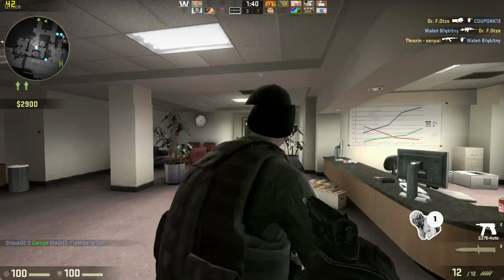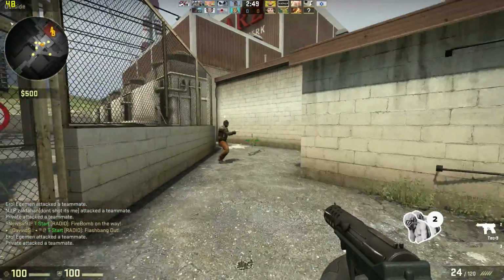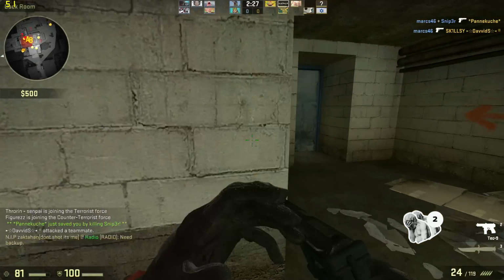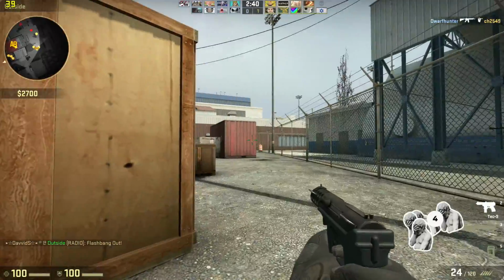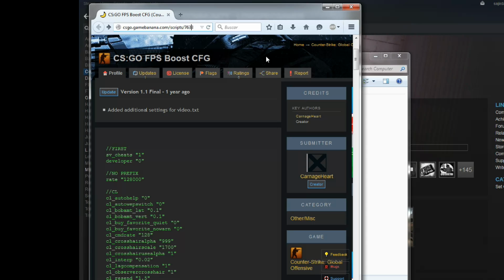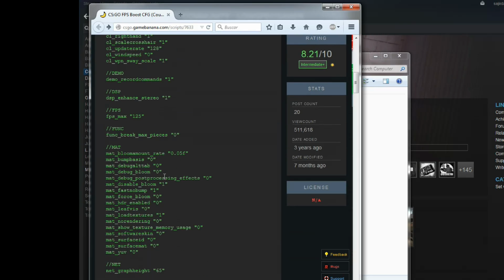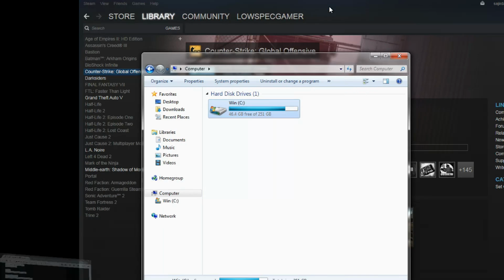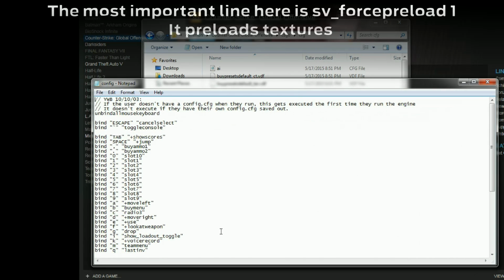LowSpecGamer: tips for improving performance on Counter Strike: Global Offensive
Counter Strike Global Offensive is serious business. Squeezing every little performance gain is a must if you want to survive, or else you will end up playing with skills comparable to mine.

Just adding "sv_forcepreload 1" to your config file actually works very well if you want to avoid changing your configuration.

for providing Russian subtitles.

The laptop used for this video has the following specifications:

CPU: Dual-core 1.7 GHz Intel Core i7-2637M
RAM: 4 GB DDR3
VIDEO: NVIDIA GeForce GT 540M

Victory by Will Bedford
Victorious by SpiderDave
Blargh by Rocoow
Quelle Surprise by Rocoow
Orpheus in the Underworld by Jacques Offenbach